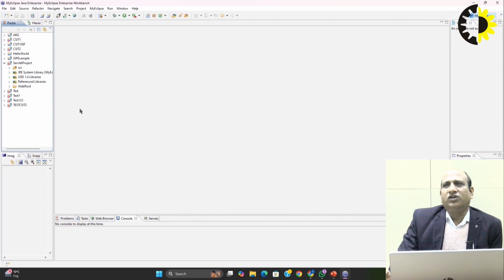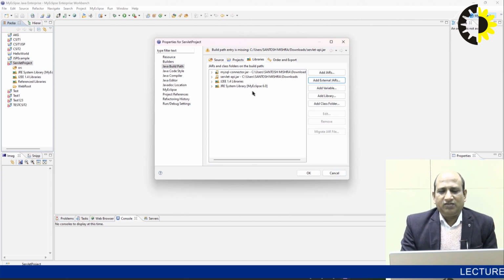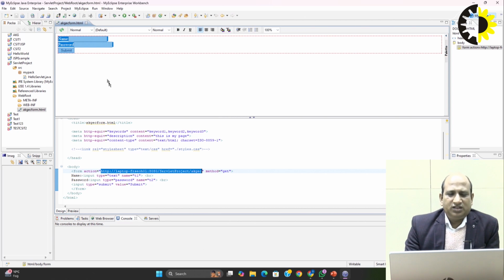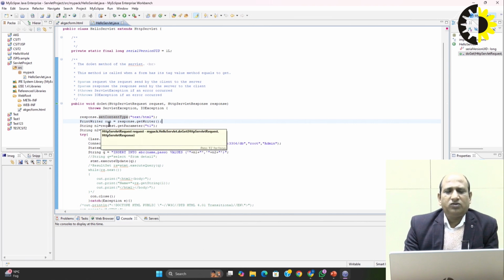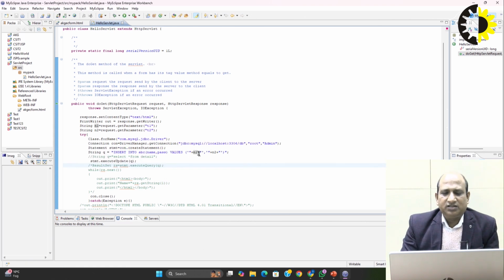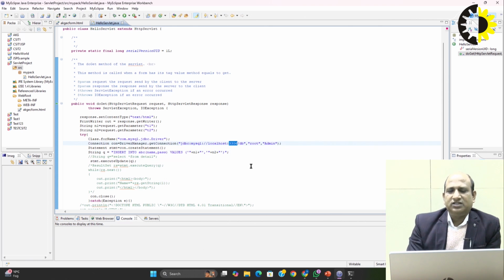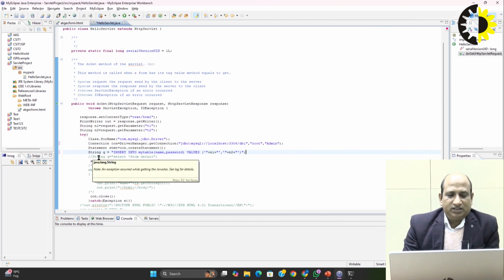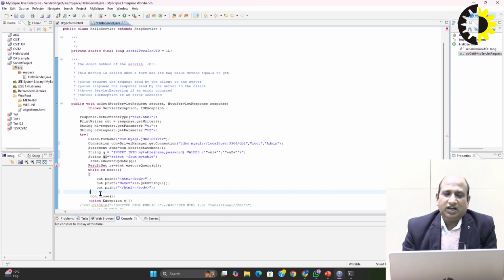JDBC WITH SERVLET | WEB TECHNOLOGY | LECTURE 02 BY MR. SANTOSH MISHRA | AKGEC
Dear All,
Please find the links to all five units for WEB TECHNOLOGY below:

In this lecture I will teach how to connect a client page with database using servlet. My soul database would be used.